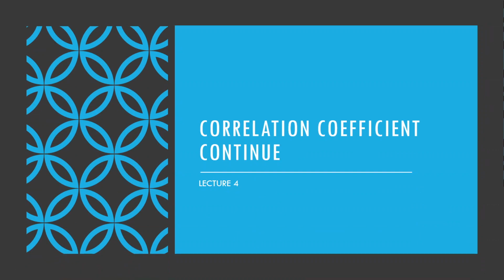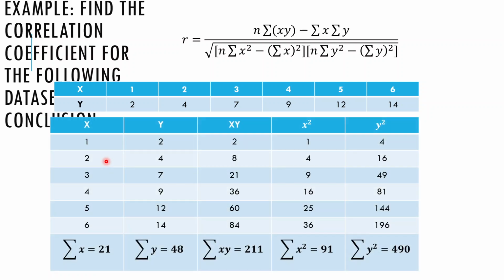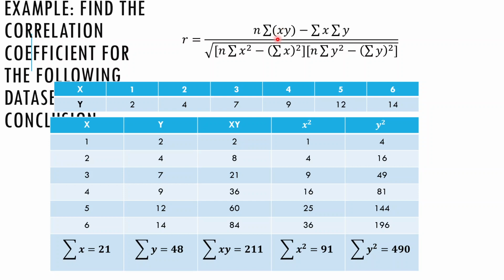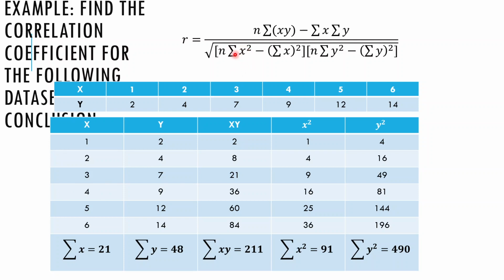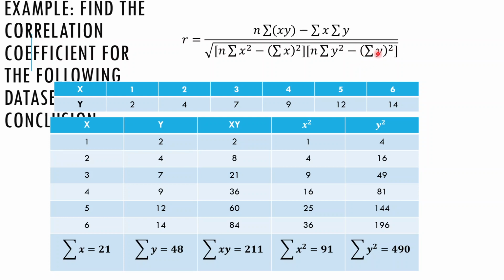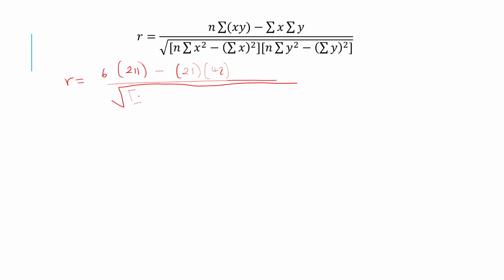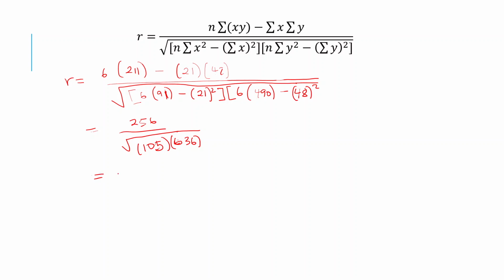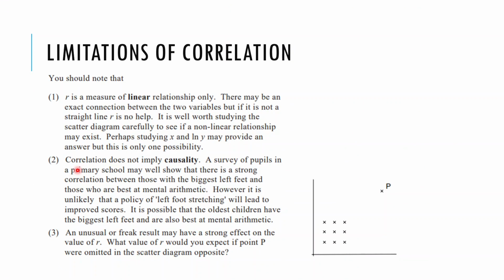Lecture 4 Correlation Coefficient Cont